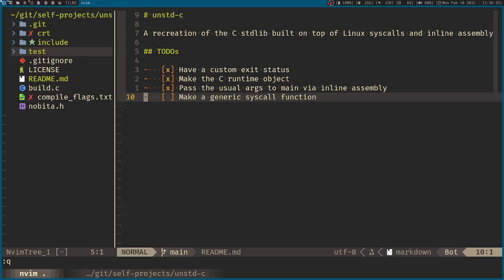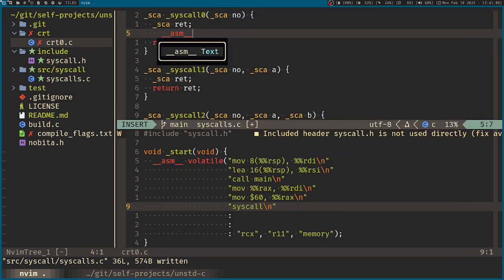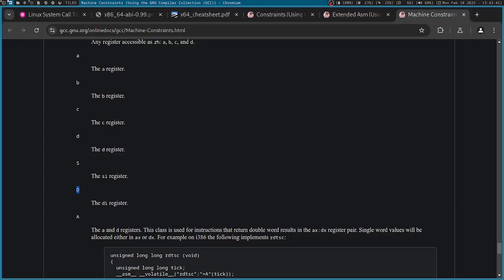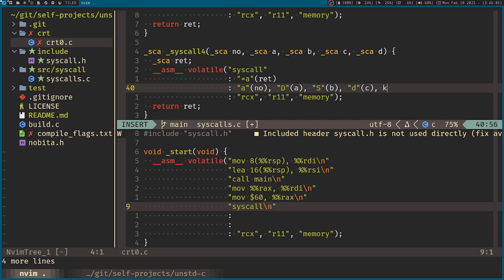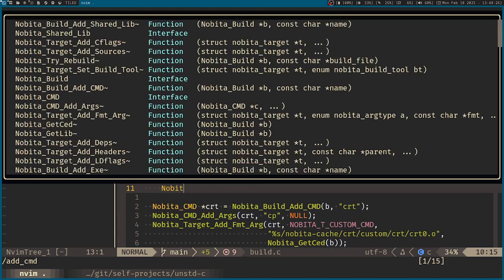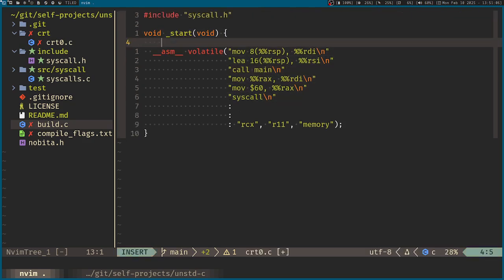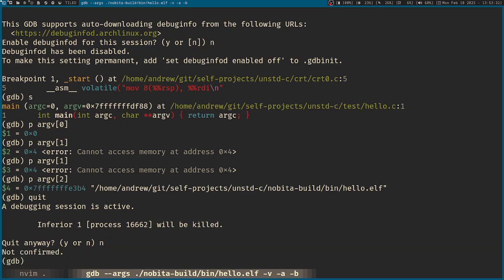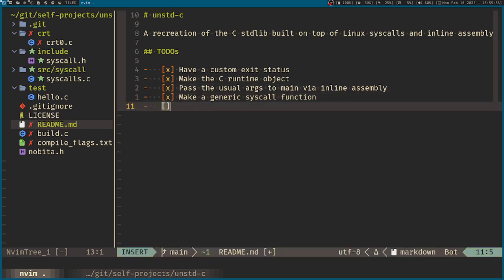unstd-c #005: syscalls implementation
We've found the documentation for the specific inline assembly and we're gonna use that to make the implementation of the generic syscall function that is the foundation of our standard lib